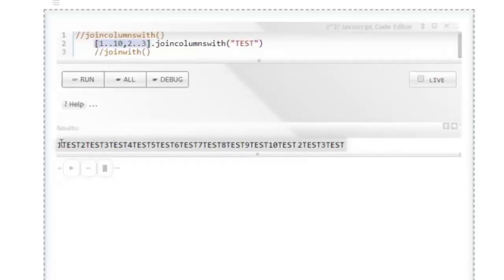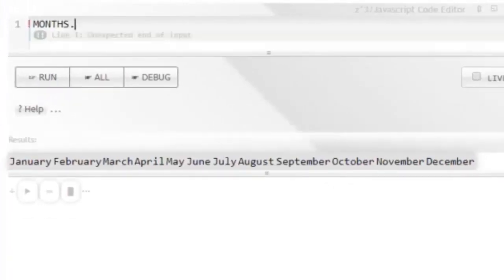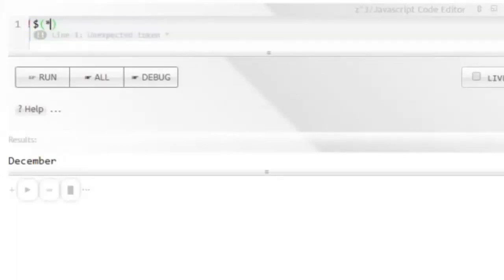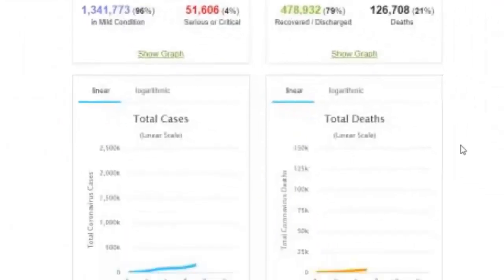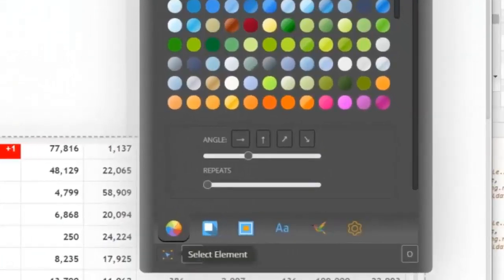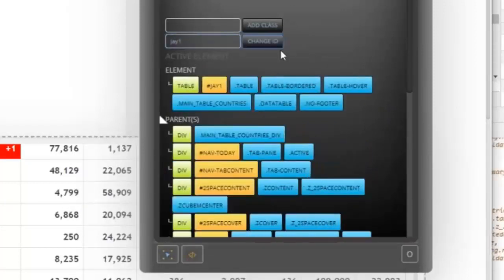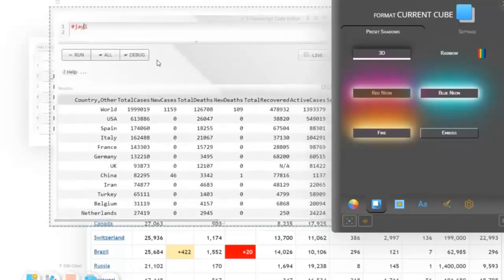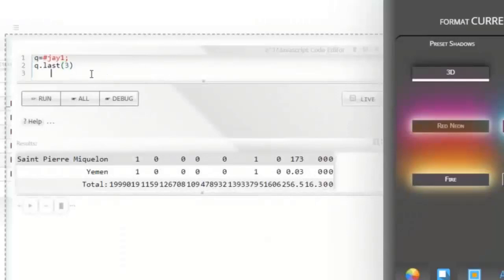ZCubes | Array Member Functions in Z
This video demonstrates how to use table data in Z and perform array operations using the array member functions. The video demonstrates a few array functions such as joincolumnswith(), last() etc.
last()